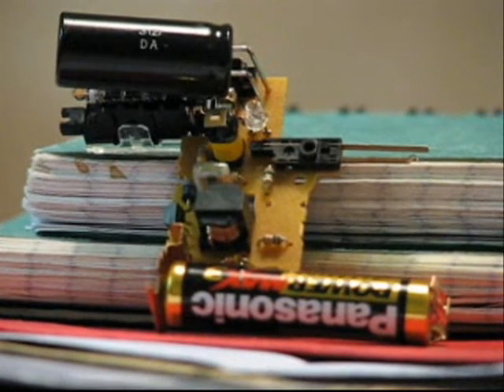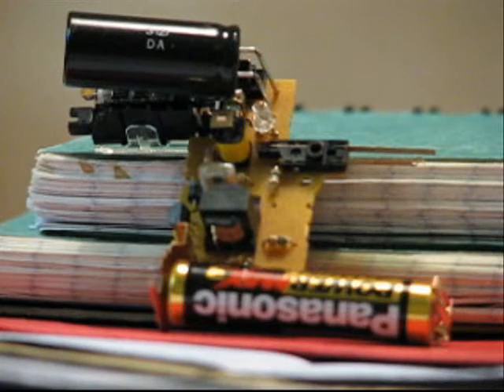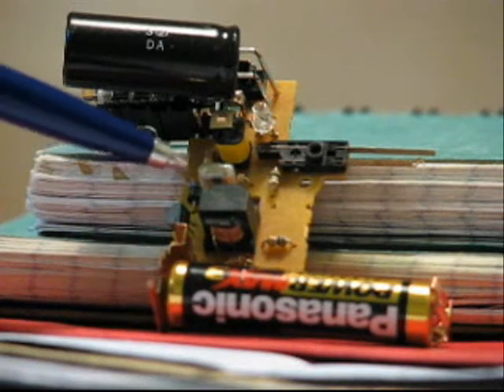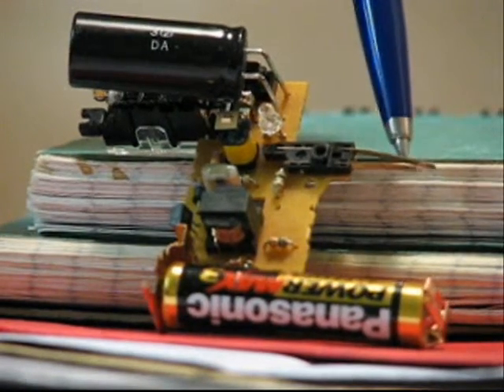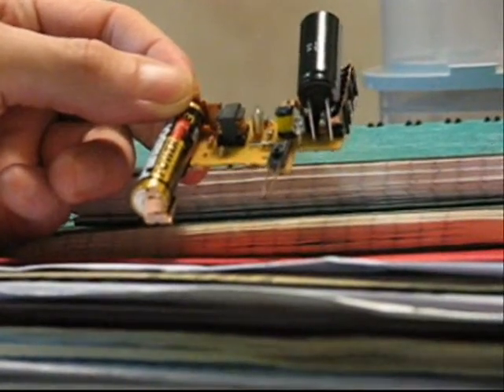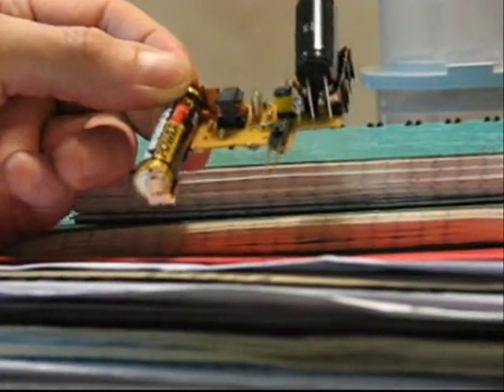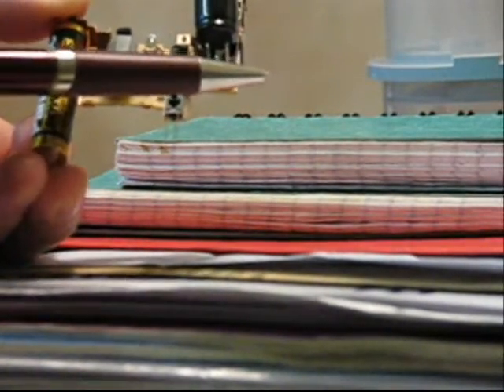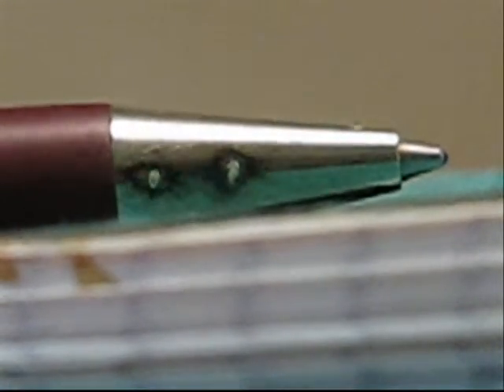Camera Flash Update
Recharge Your Alkaline Batteries!

A video update on the Camera Flash Unit and Tesla Tuned Coil Circuit that can be found in any 35mm "chuck away" camera. Showing the circuitry in detail, the flash unit being charged and what happens when you touch the contacts of the capacitor!

I didn't edit the video very well I left in quite a lot of spaces of inactivity and "fumblings" which probably would have been better on the cutting room floor? So in that respect the video is quite long, however the message is clear and the music is good! So enjoy the experience anyway...

This video is dedicated to my friend Sam as we could all use a little inspiration sometimes :)

The simple circuit can be found on google this is a good example

I found this information when googling for "tuned oscillators" :-

"Higher power photoflash with SCR trigger operation...

1. The tripler consisting of D1, D2, D3, C1, and C2, boosts the AC line voltage to about 420 V.  This charges the energy storage capacitor, C3 through R2. R1 limits inrush current to the tripler.

2. The trigger capacitor, C4, charges through R3 and T2.

3. The neon bulb, IL1, signals ready by coming on when C3 is charged to about 360 V.

4. Applying a positive edge between Trigger + and - turns on the SCR which discharges C4 through T2 generating a high voltage pulse (5-8KV) which ionizes the xenon gas in the flashlamp, FL1.

5. The energy storage capacitor discharges through the flashlamp. R2 limits current from doubler to allow flashlamp arc to quench.

6.Flash energy is about 45 W-s. Adjust component values for desired application.

7. CAUTION: Line operated power supply is not isolated - use with care."

...a 5 to 8 kilovolt pulse form a standard 1.5volt AA/AAA battery!

*Mind Blowing*

Nara by ES Posthumus